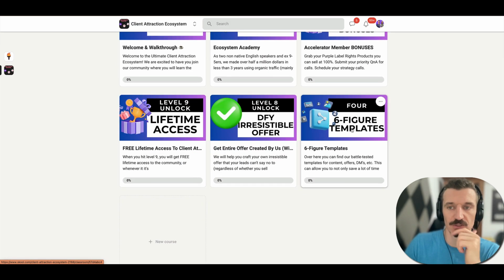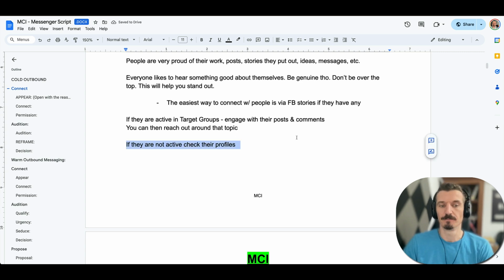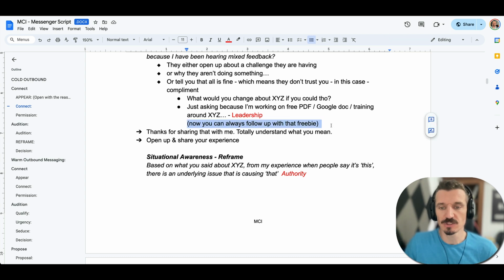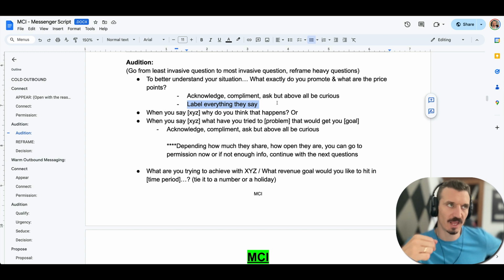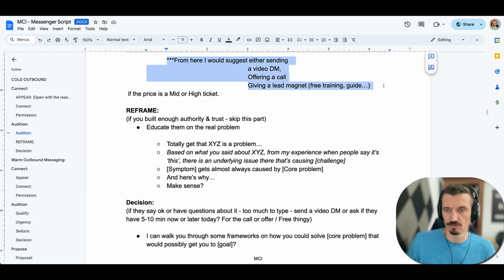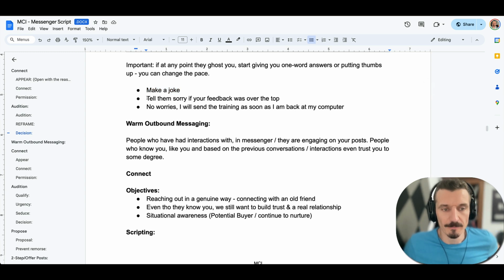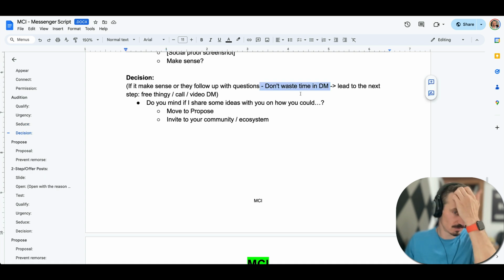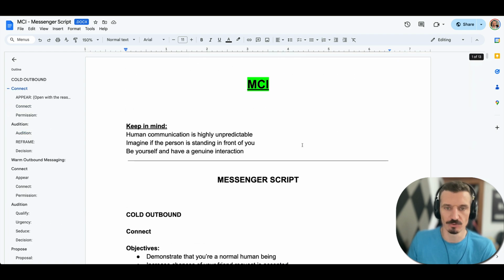How to use the DM script